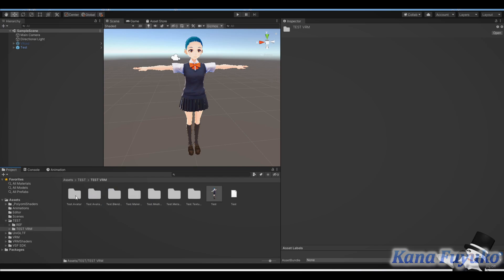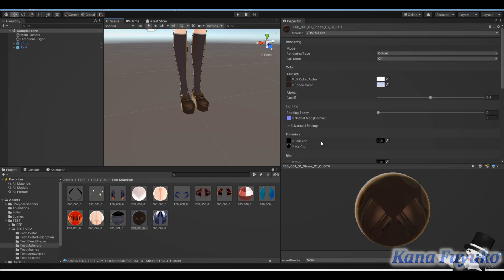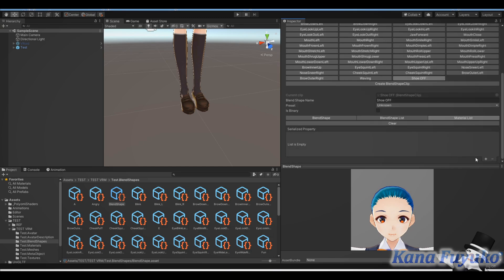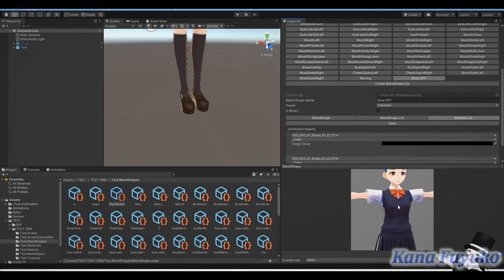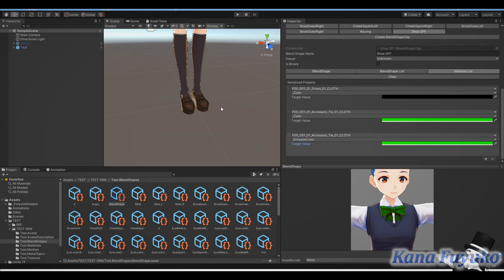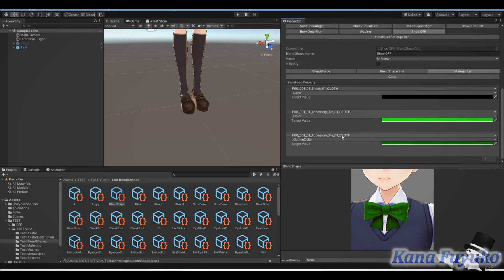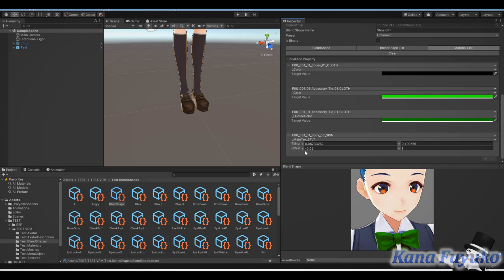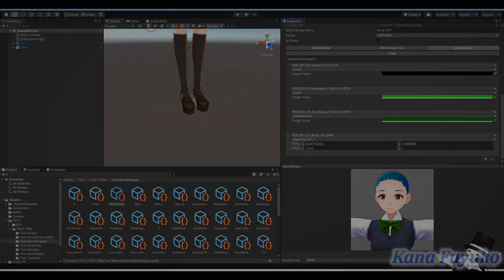【Snow Angel ENVTuber】A Beginner's Guide To VRM Material Blendshapes for VTubers!!!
Many VTubers have asked me about how to set up material toggles/blendshapes for VRM. In this tutorial, I will be showing you guys how to navigate through the material blendshapes of VRM so that way you can get started on being even more creative with the standard VRM format.

NOTE: Some settings don't appear on the screen because on OBS I set the capture to Windows and not Display just to prevent any personal information from getting leaked or private projects getting revealed.

Gaming Chair: Cakecatboy and DJKiske via Twitter